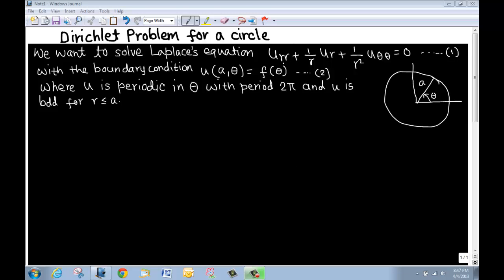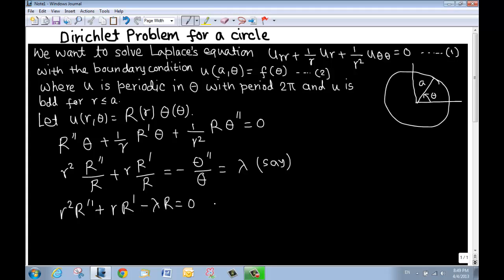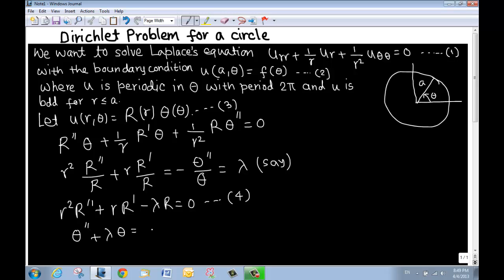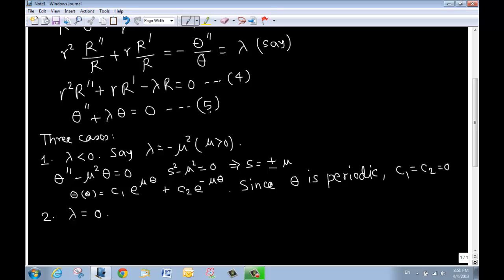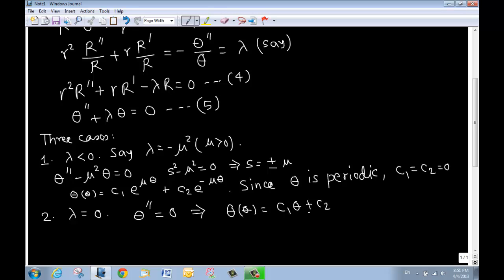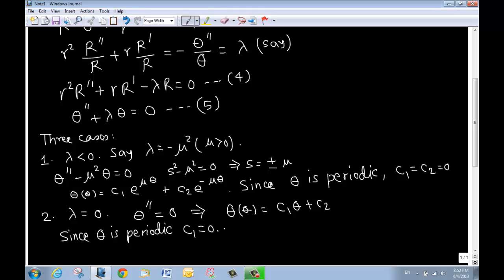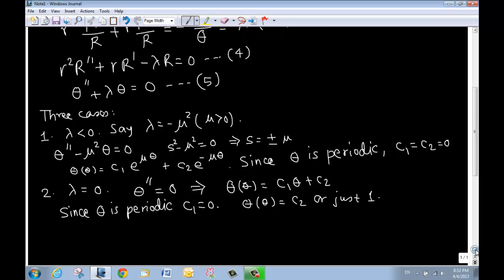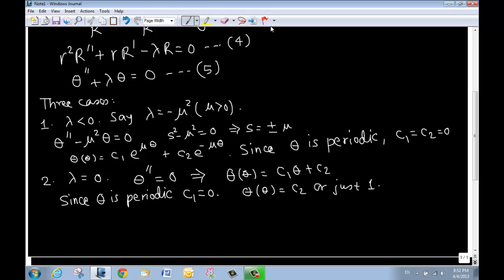Dirichlet Problem for a circle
formula derivation